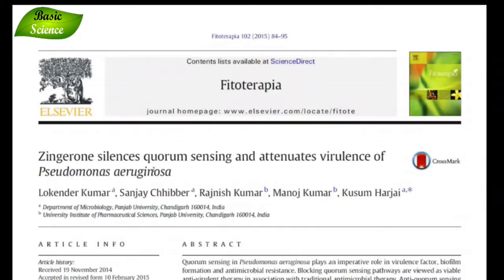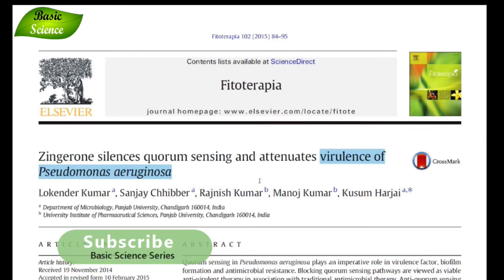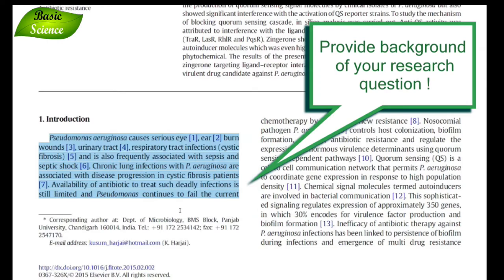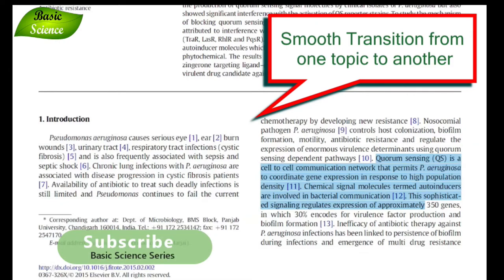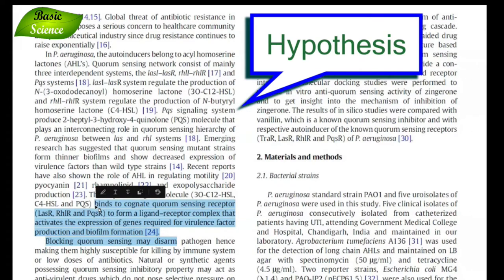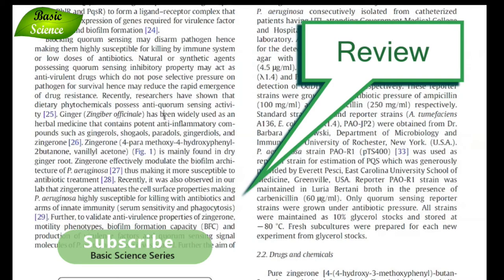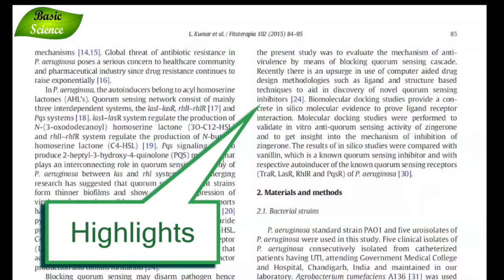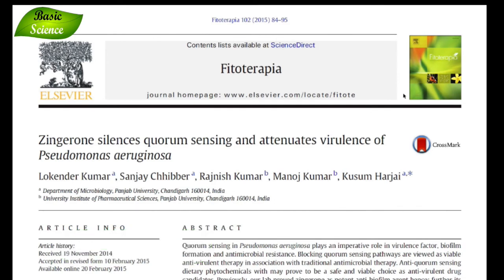Introduction of a research article with example | Manuscript | Part-5 | Basic Science Series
Example of a research article introduction
To write a perfect introduction these are the points you should consider: Know your audience.
Read literature on how to write? Major parts of the introduction Define problem, explain your hypothesis, Review, Highlights